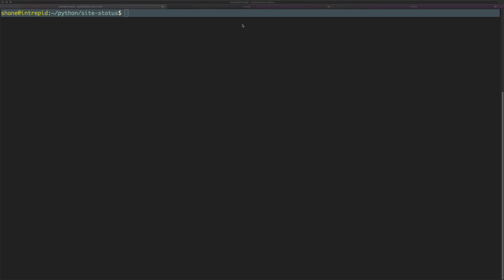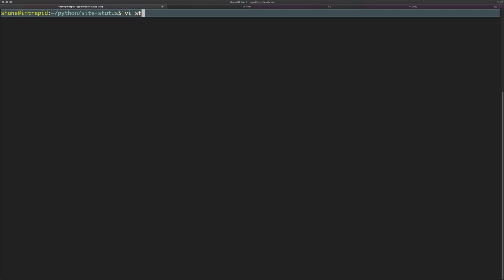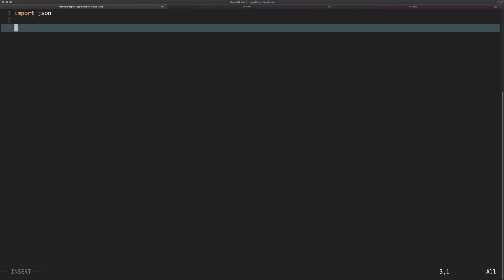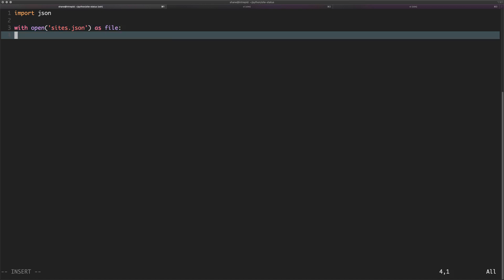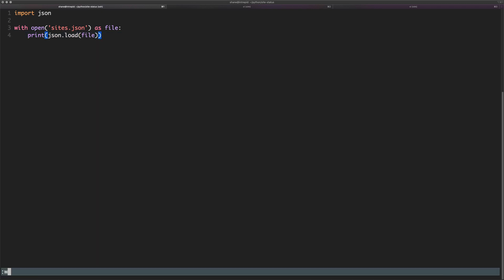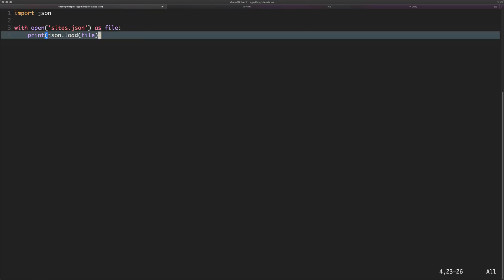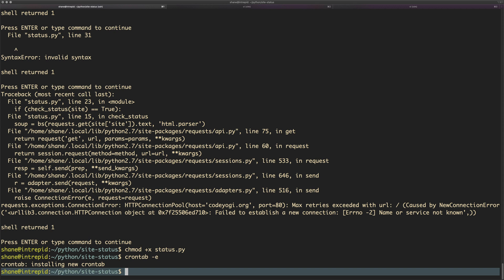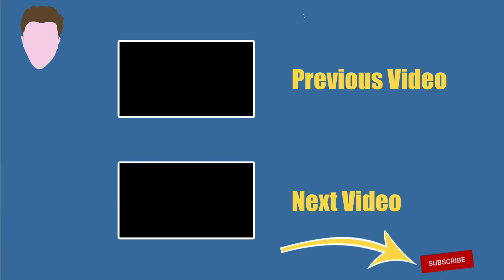Writing a Website Status Checker with Python Web Scraping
In this video, I code a small python script to check the status of my websites.